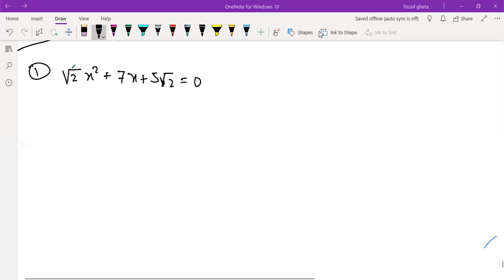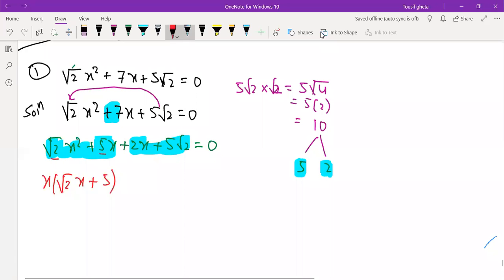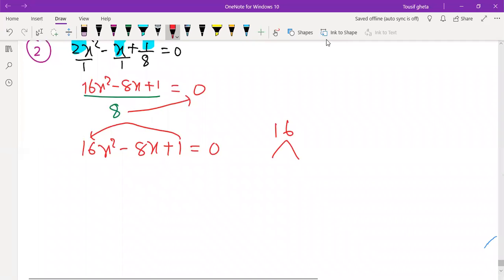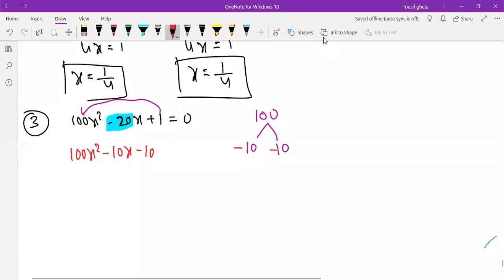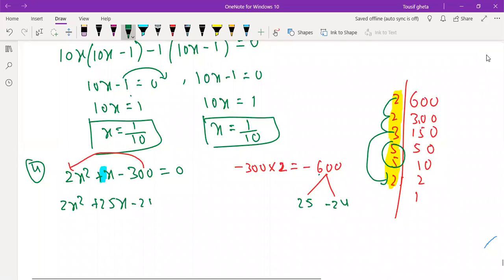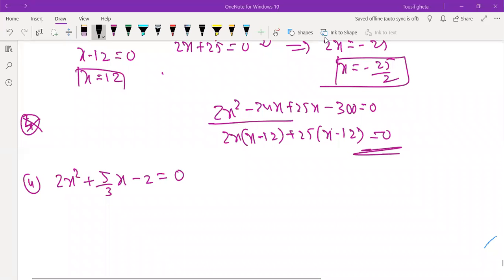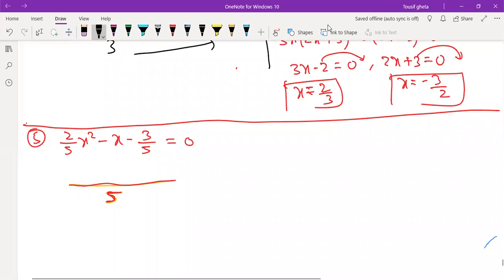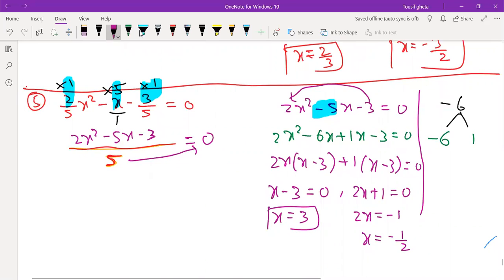Class 10 maths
Quadrant equation